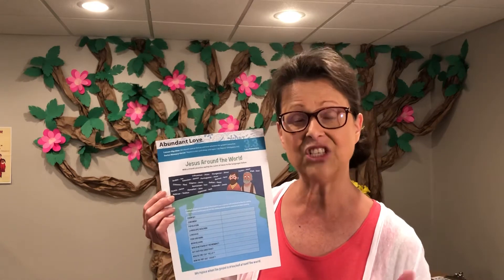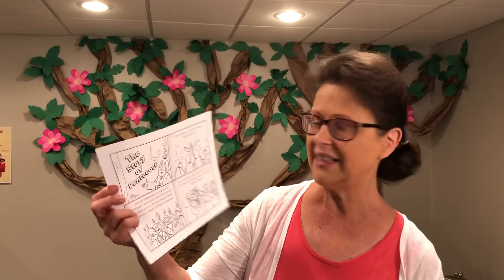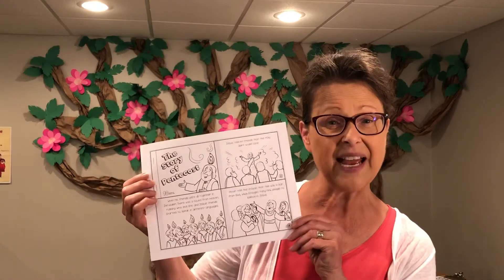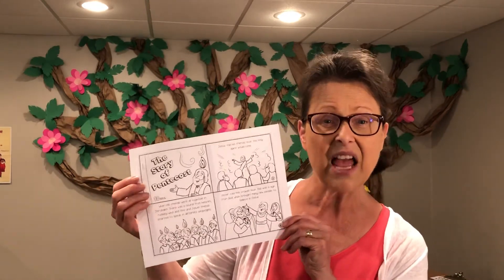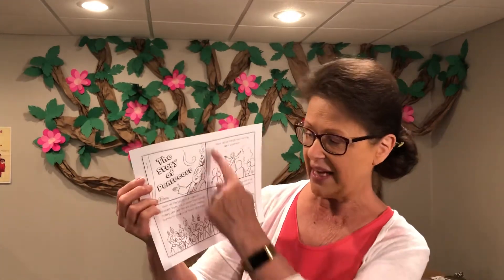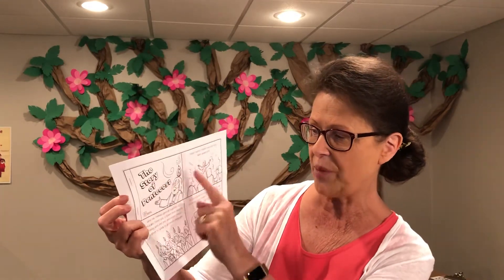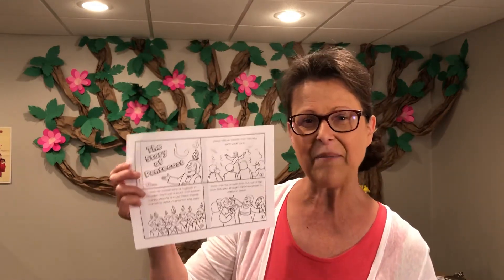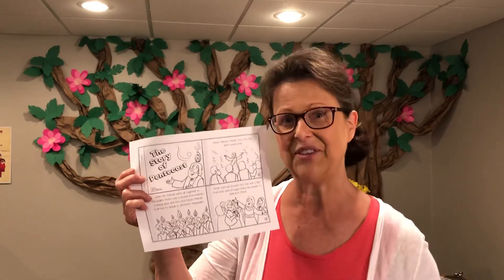LPC Sunday School - Pt 2 - Pentecost Sunday - May 31, 2020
Activity Papers for this week’s lesson!! Research and a mini-book to make and color-by-number!